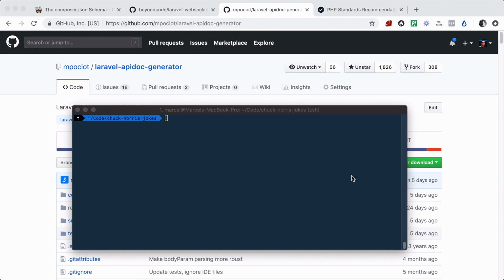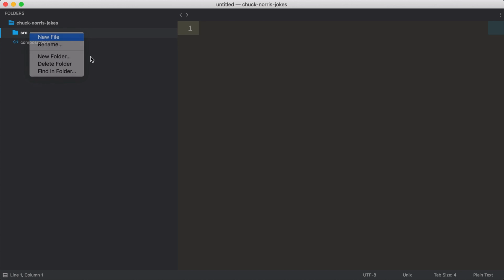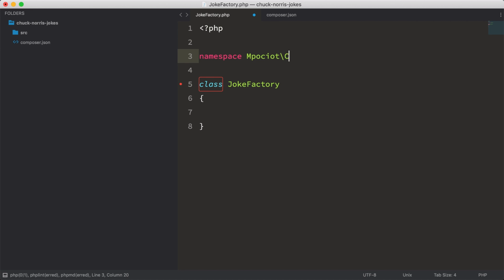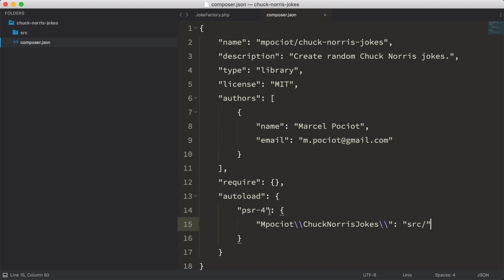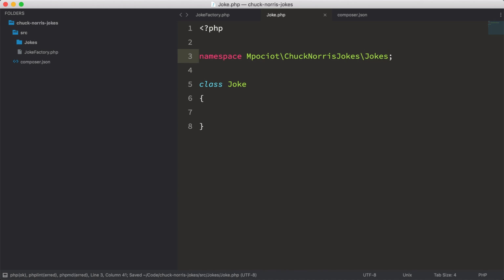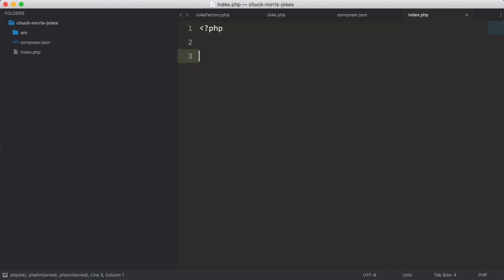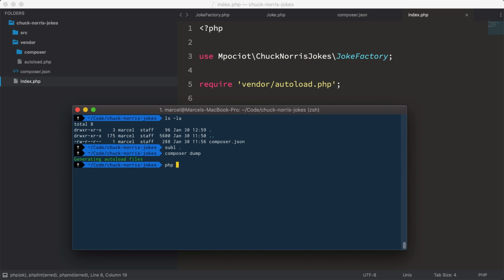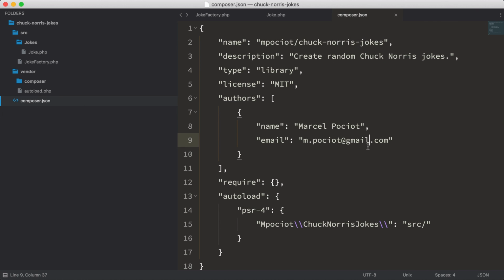03 Autoload Configuration